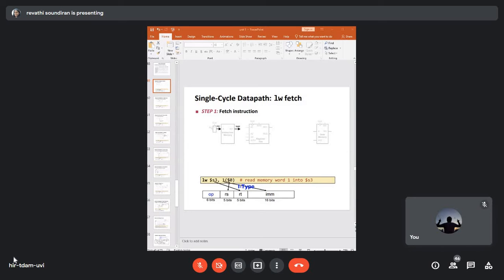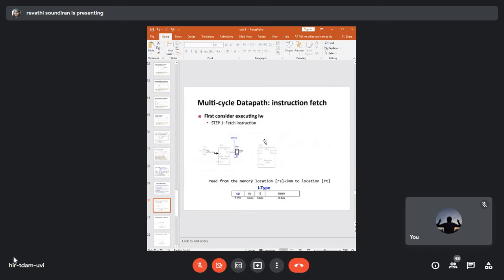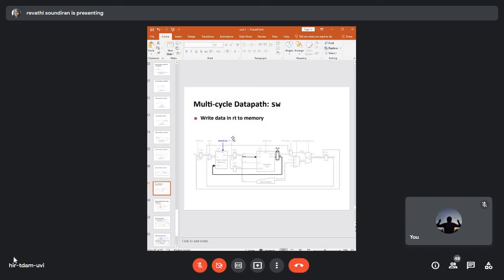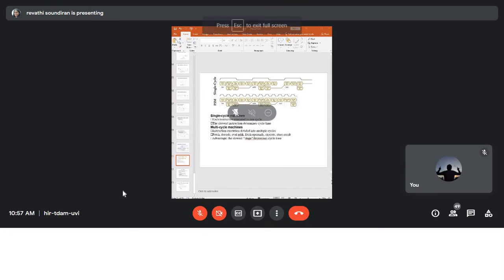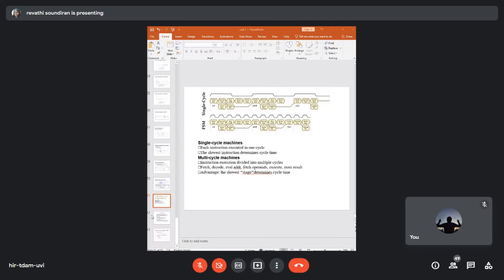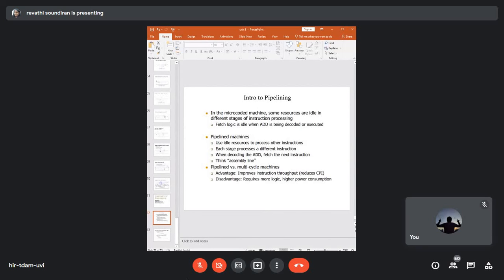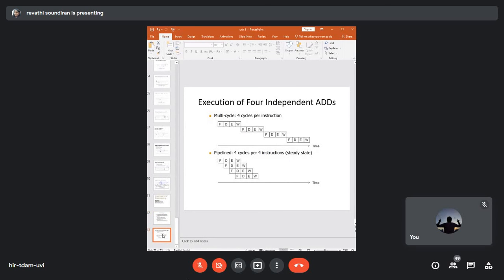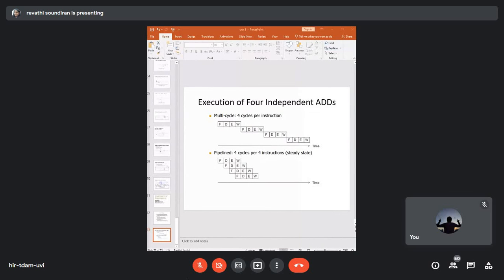EE208 03-02-22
UNIT-1